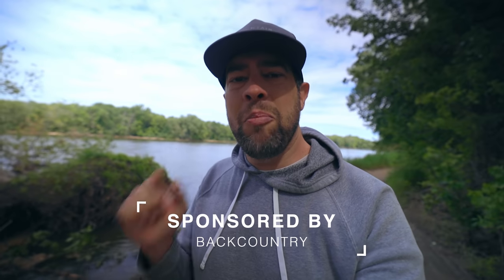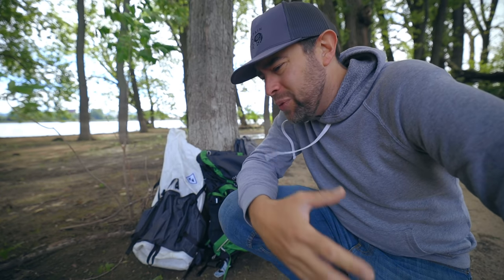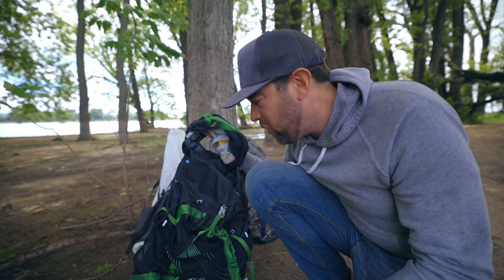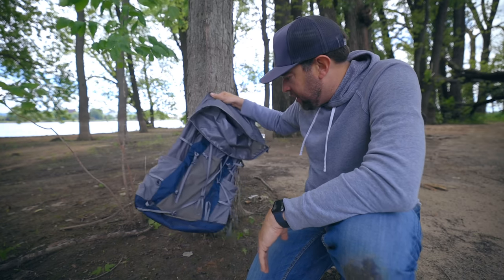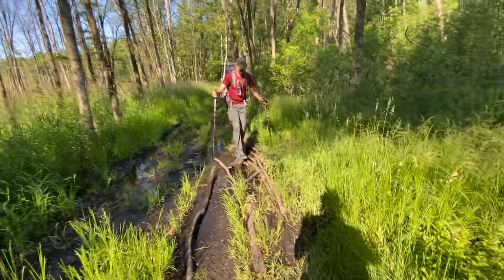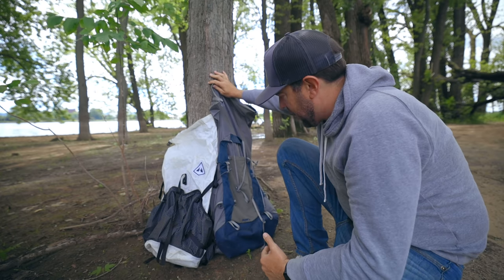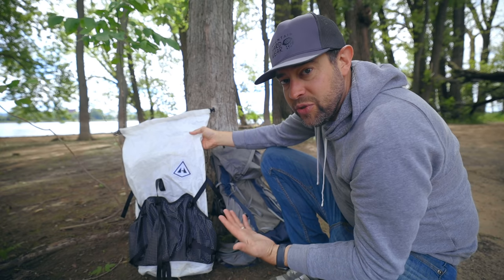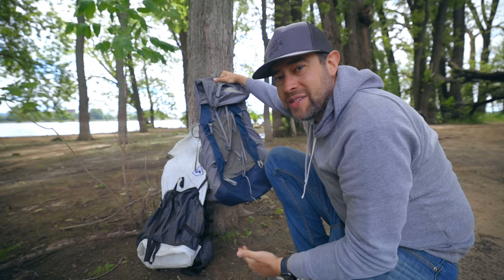Is this THE BEST Budget Backpack?! (And how to choose the best)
Best budget backpack for backpacking.  What backpacking backpack should I buy?  How to buy a backpack.  granite gear crown2.  HMG. Hyperlite mountain gear southwest 2400. osprey exos.  Best vs budget backpack for backpacking.